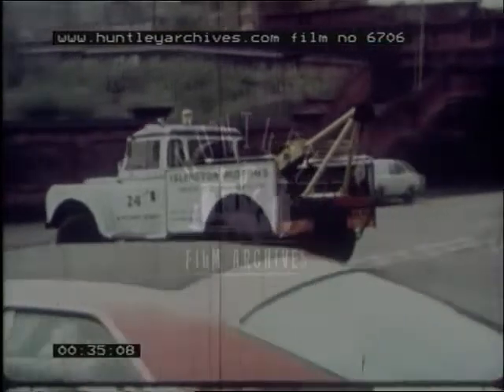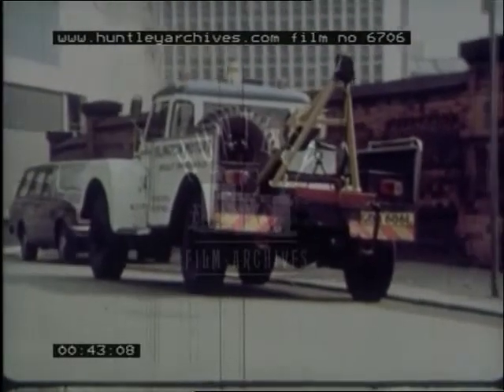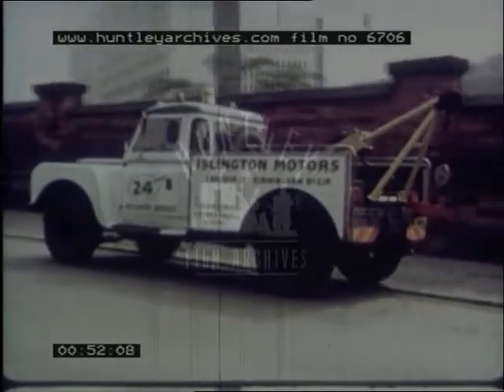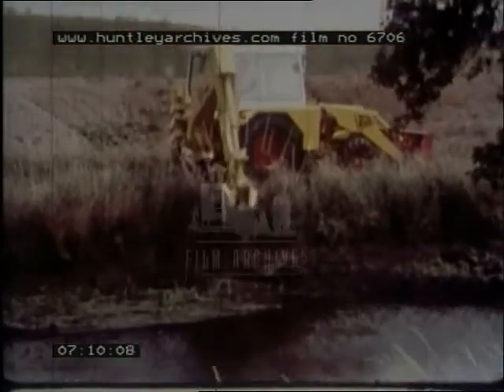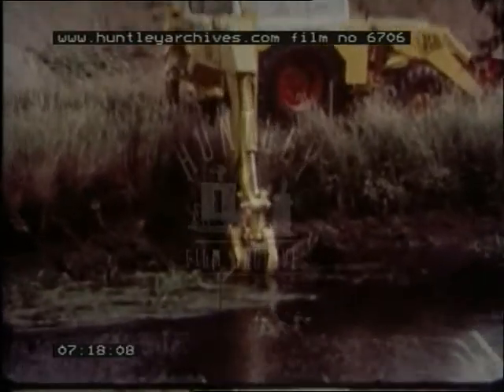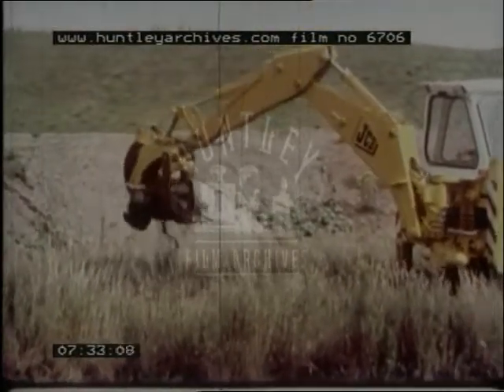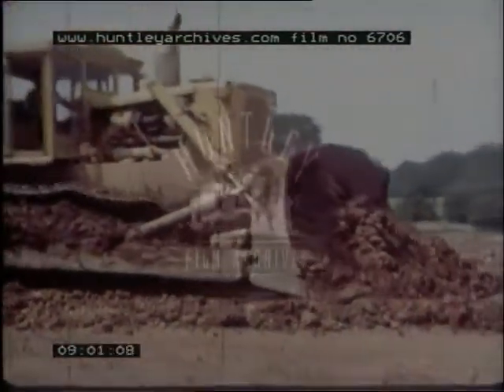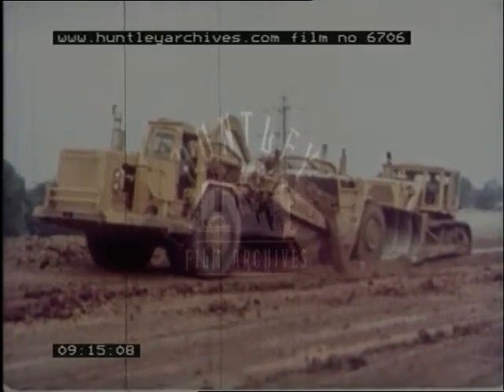Construction Vehicles, 1970's - Film 6706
Bulldozer and cranes on a building site.